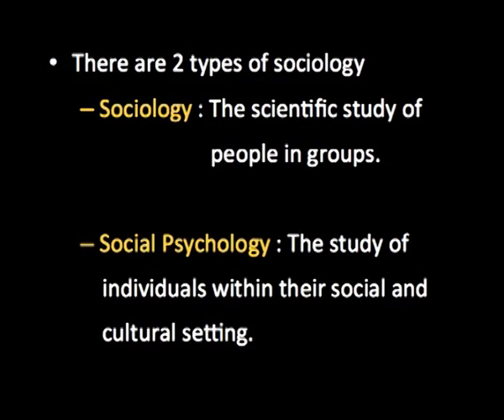Sociology of Education - I Schools of Thought_C12L5